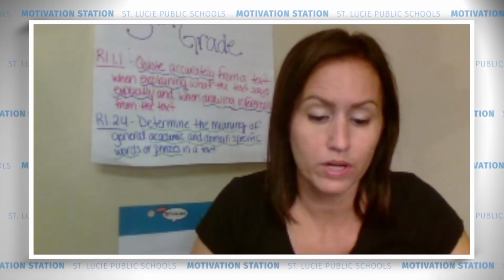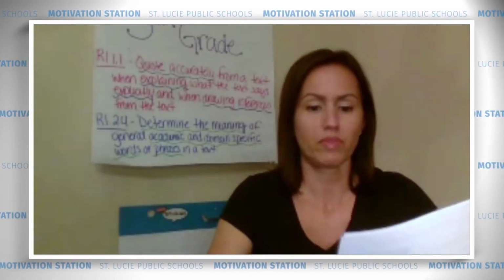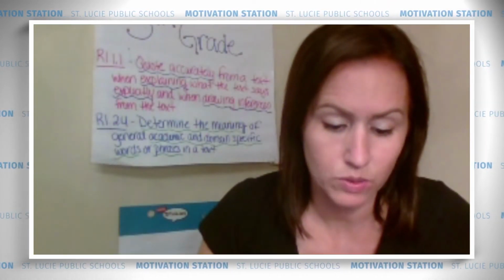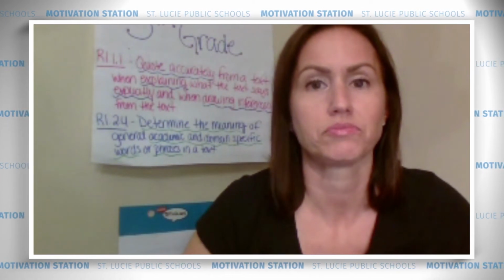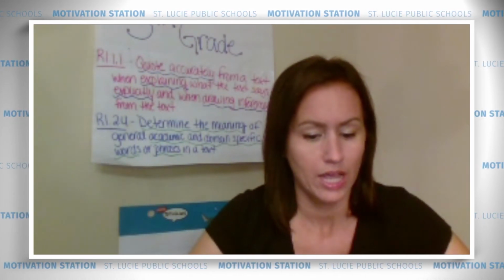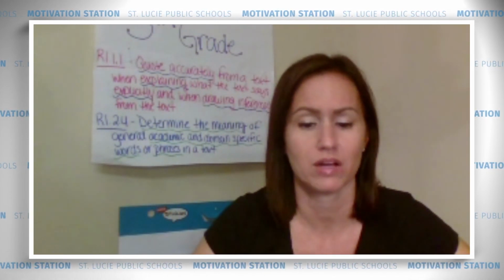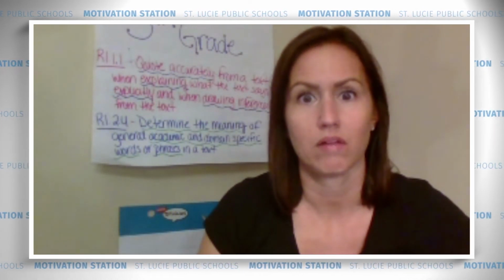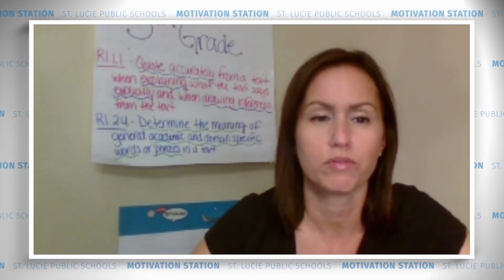Motivation Station, Reading, 5th Grade, Lesson 9